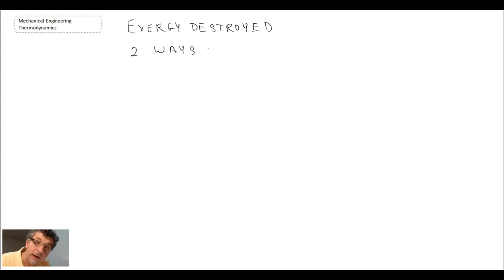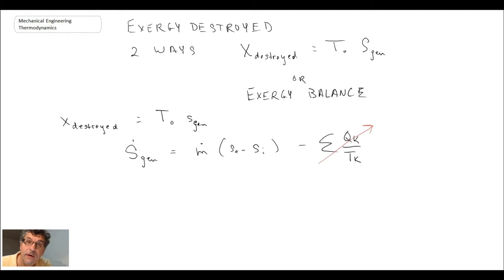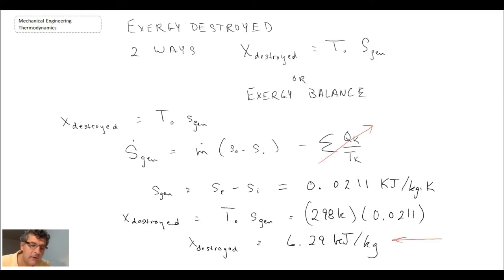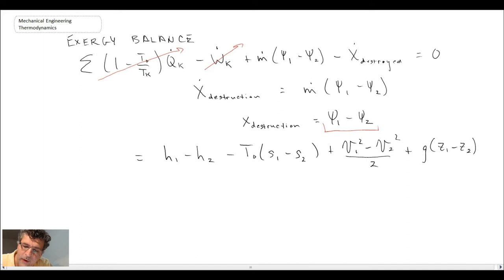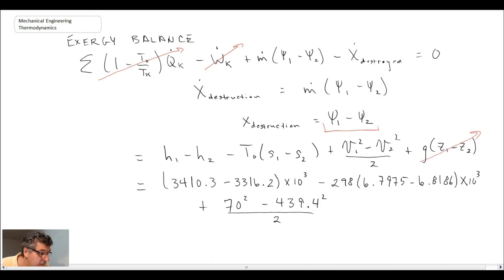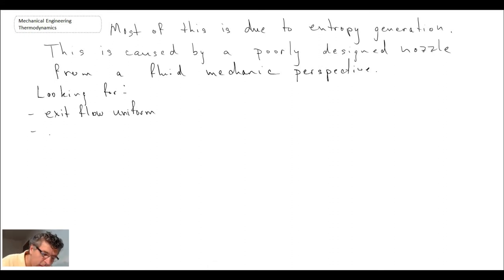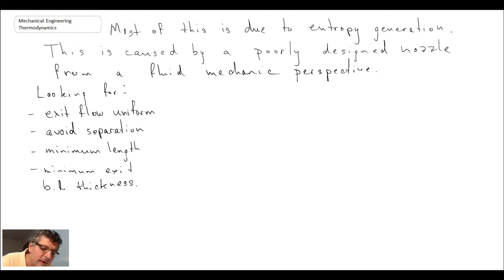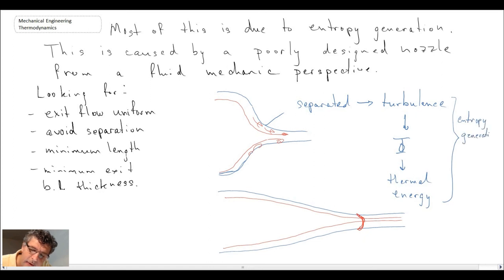Mechanical Engineering Thermodynamics - Lec 13, pt 3 of 3: Example Exergy Destruction